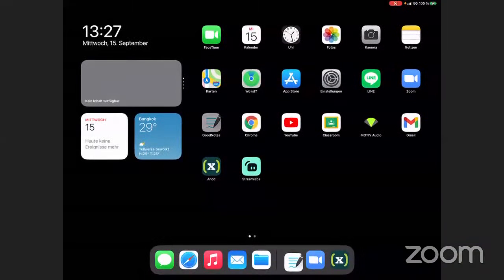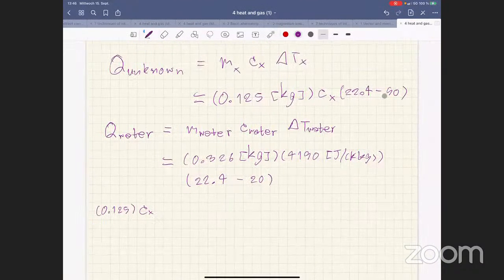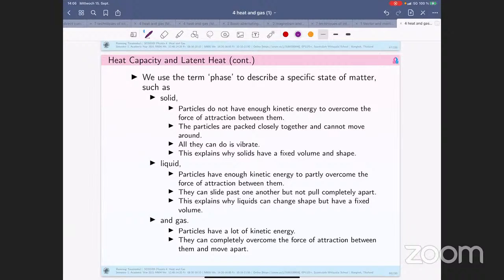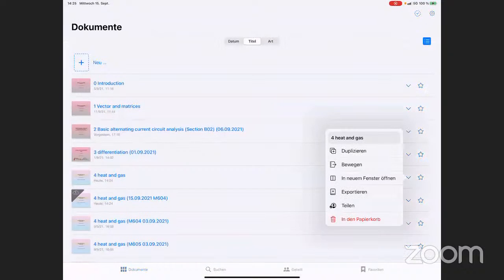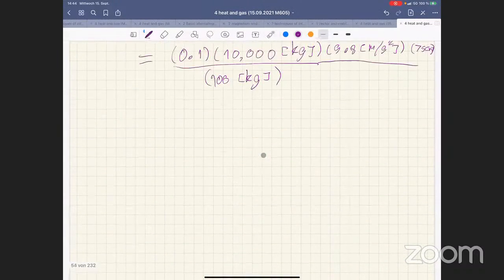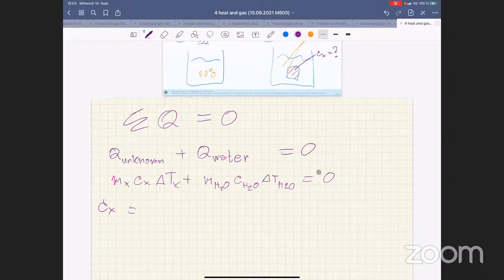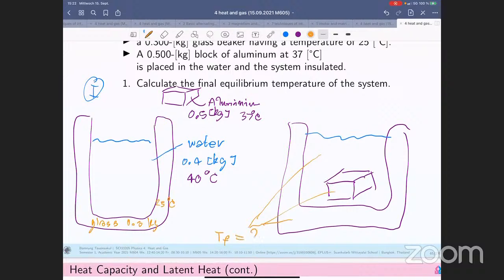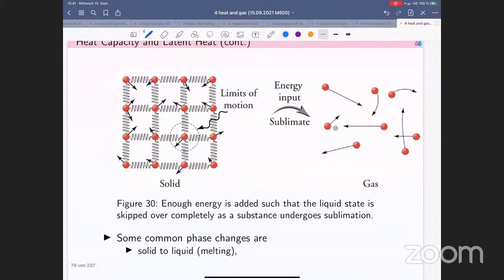[SCI33205 M604&M605 Sem. 1 Y. 2021] 29th lecture on September 15, 2021 12:40-16:00 (Zoom to Youtube)